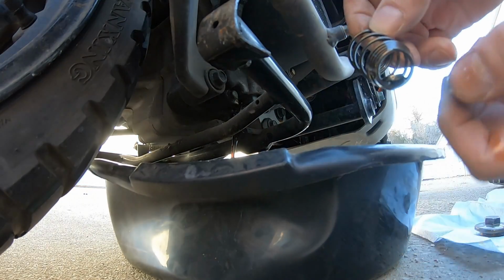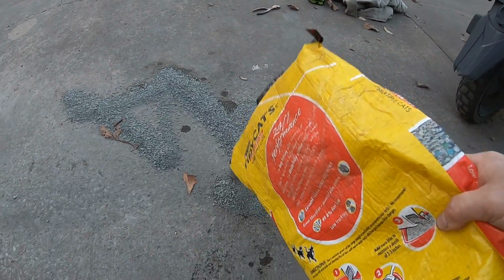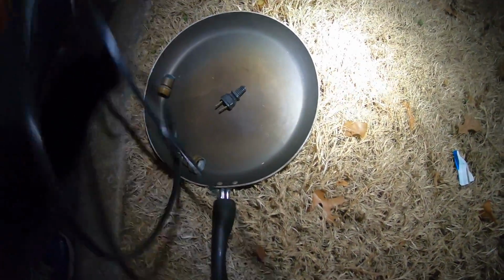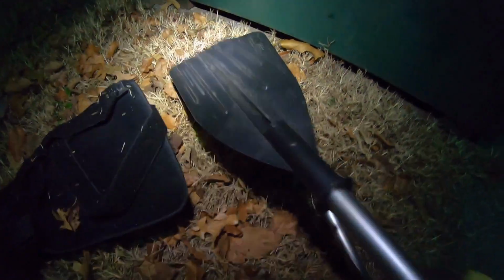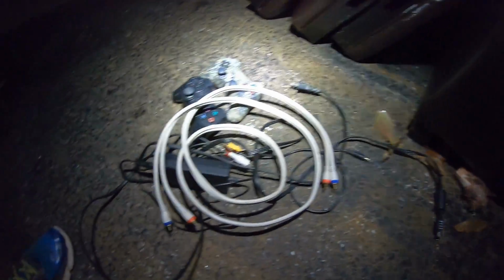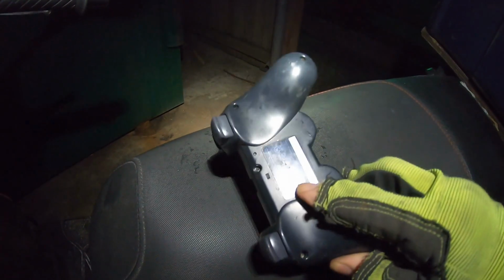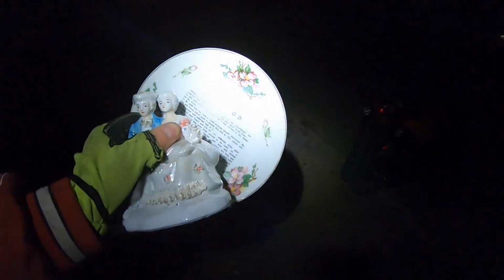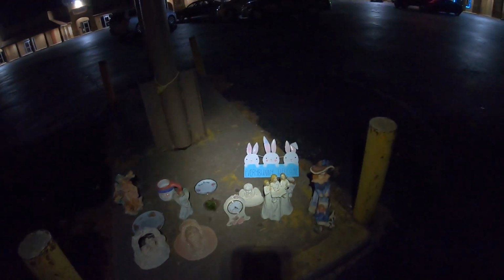That DUMPSTER DIVING SCOOTER GUY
Ride along Dumpster Diving with me Scooter style...